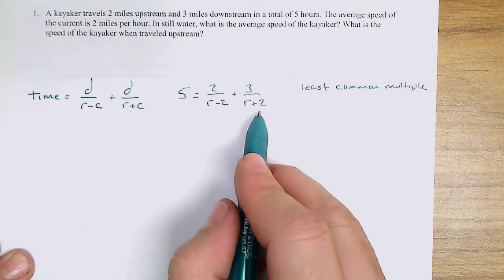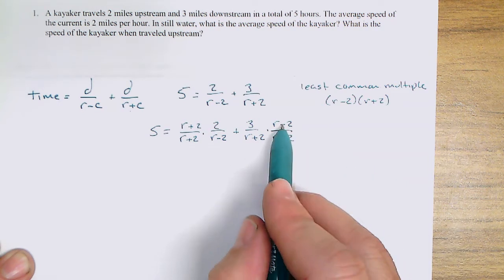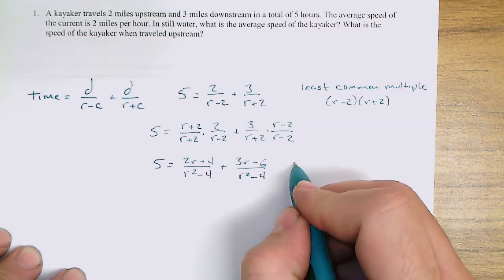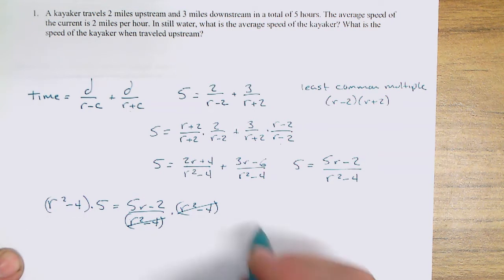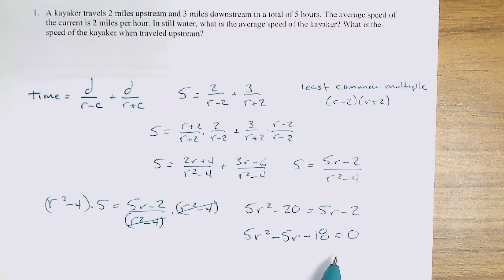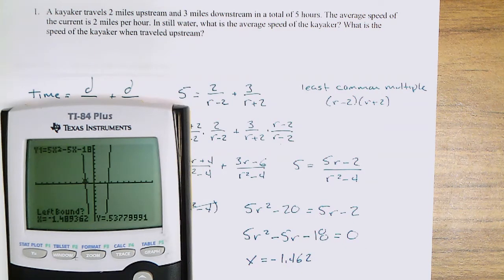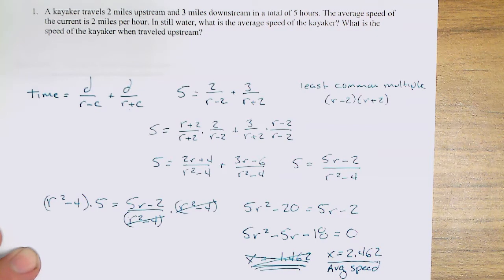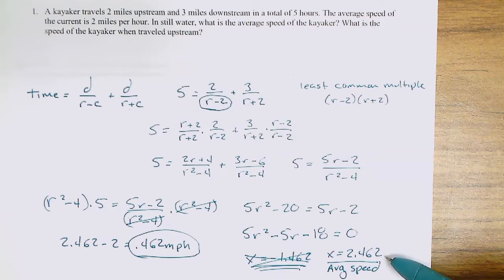Kayak Current Problem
Rational function problem of a kayaker rowing with and against the current.